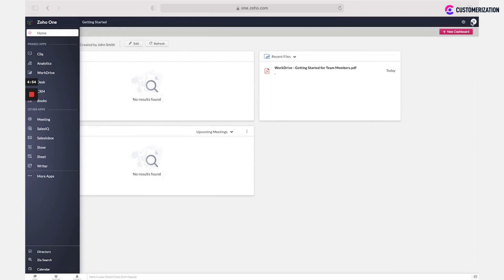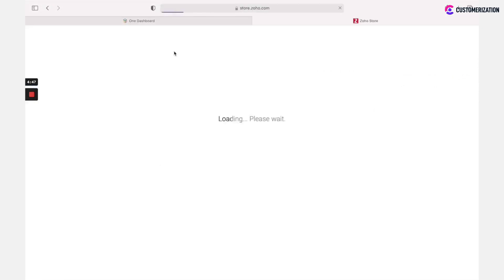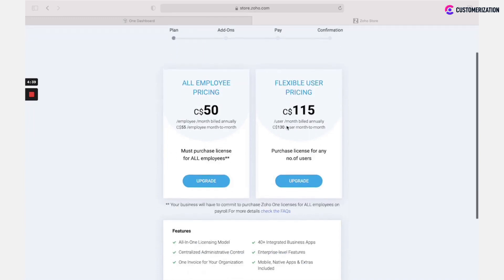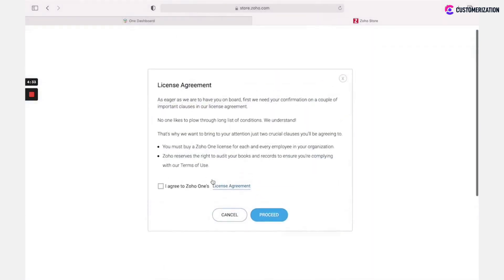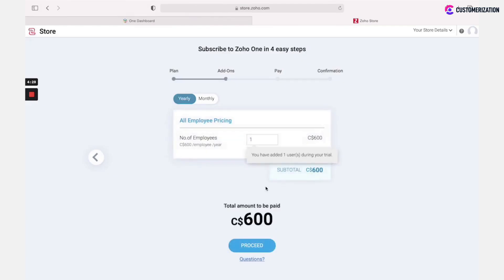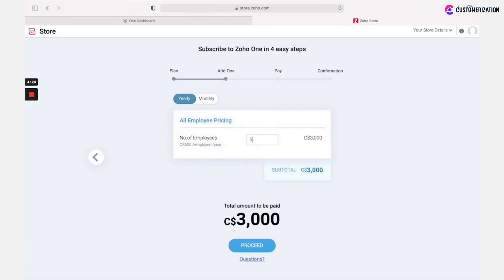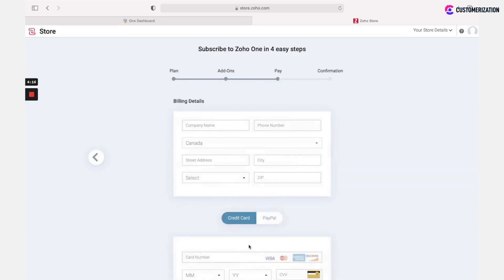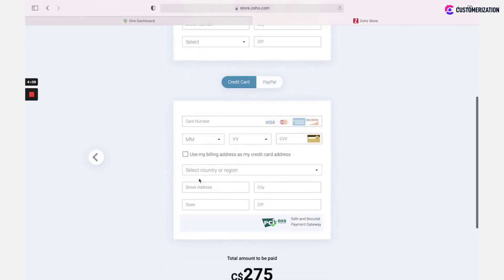How to upgrade a free Zoho One account to Paid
Zoho CRM Tutorial 2022
In this Zoho One video tutorial, you'll learn how to upgrade a free Zoho One account to paid.

You would need to select all employee pricing or flexible user pricing. Select plan that you are going to use. Read license agreement. Specify number of employees in your company. You could also select a yearly subscription or monthly subscription. Then please fill in your billing details. And when this information is filled in, you could proceed and calculate tax and make a payment.

In this Zoho One video guide you learned how to upgrade your free Zoho One account to the paid subscription and get full access to all Zoho capabilities. Next, we will teach you how to configure your company settings.

TIMESTAMPS👀🎬
00:00 Start Video
00:32 Choosing a Zoho One subscription
01:19 Upgrade your Zoho One account to a paid account

BONUS !!!
BONUS !!!